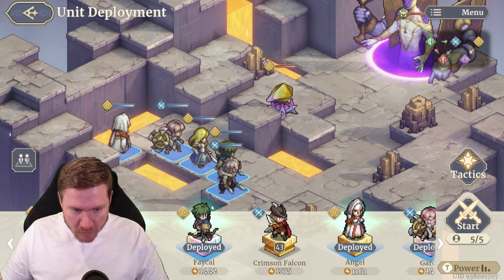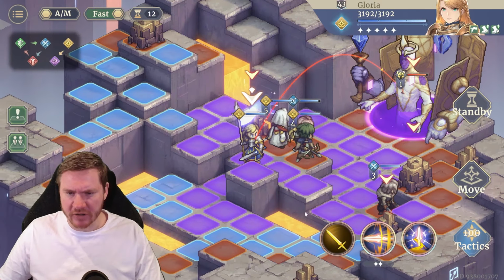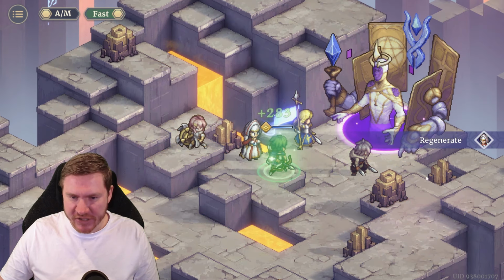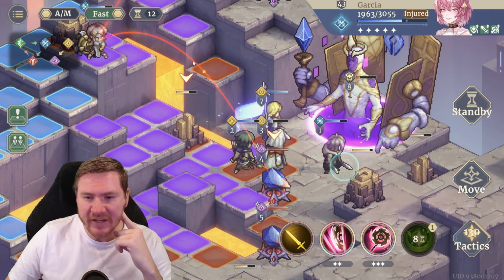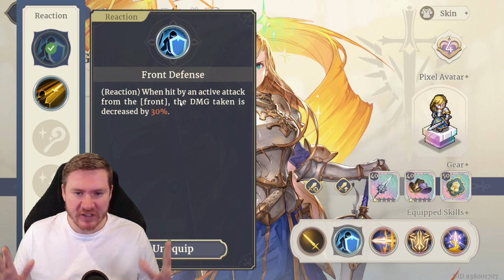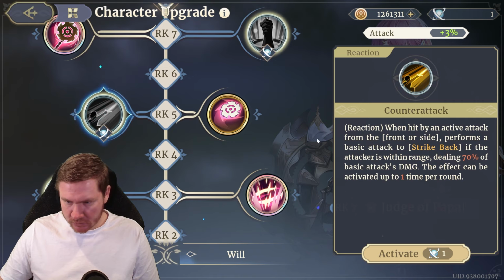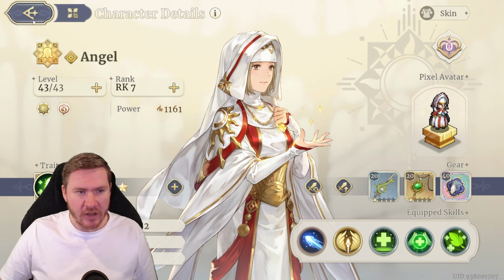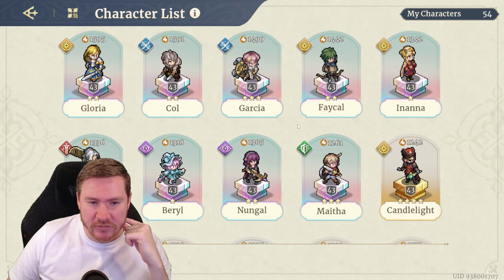Weapon Trial 3 Walkthrough - Start Farming LEGENDARY Gear ASAP | Sword of Convallaria Guide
Step by step guide on how to progress in and farm Weapon Trial 3 in Sword of Convallaria. Hope it helps!